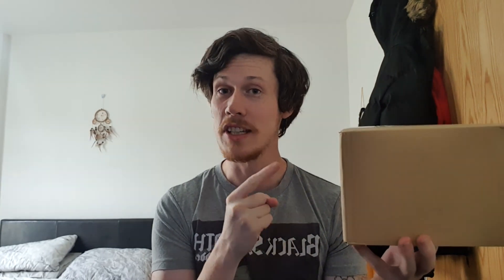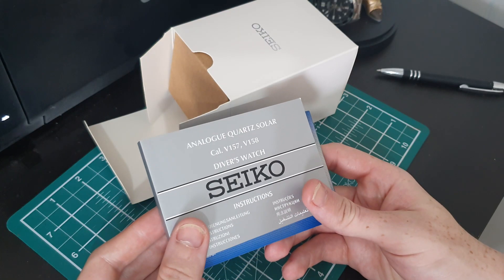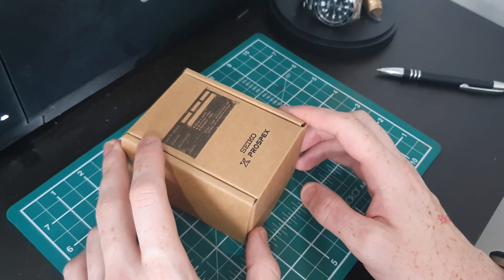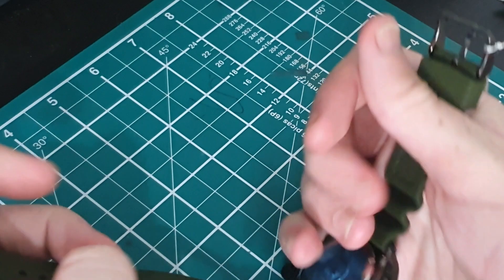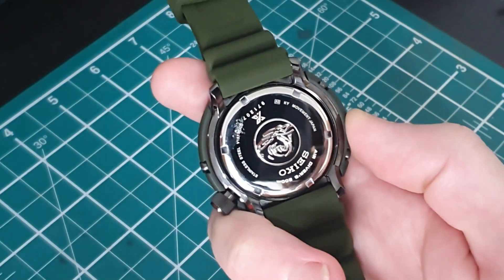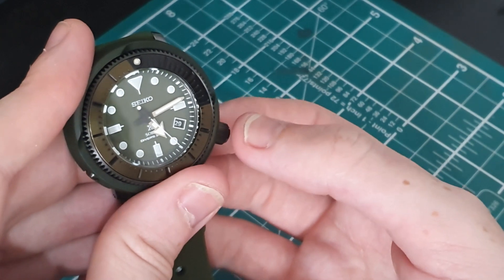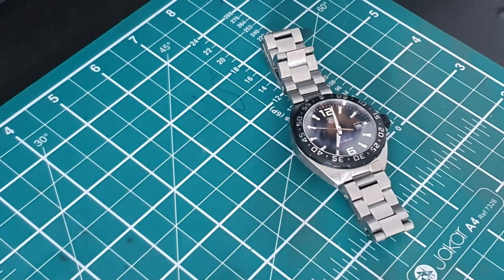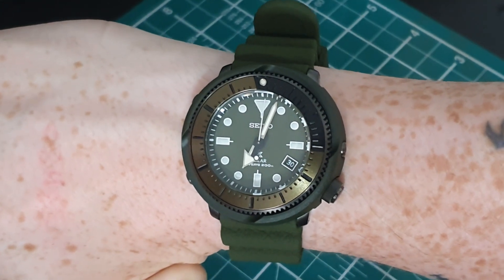Everything I Wanted, And More! - Seiko Baby Tuna SNE535P1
I've wanted to add a baby tuna to my collection for so long. The tuna being one of my all time favourites but slightly out of my price range. This watch offers plenty in terms of value and offers a very wearable size with an excessively comfortable band! What's not to like?

AMJ Watches - amjwatches.co.uk